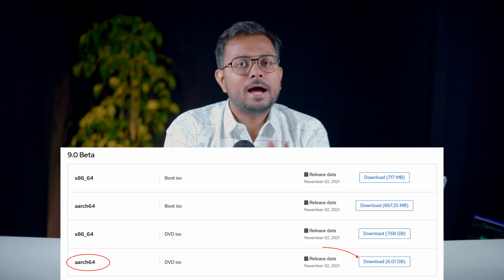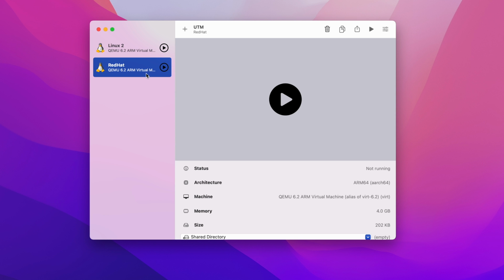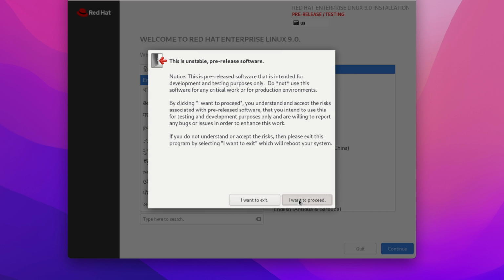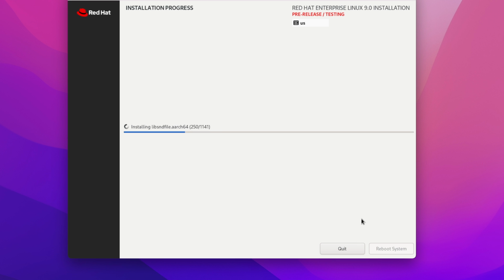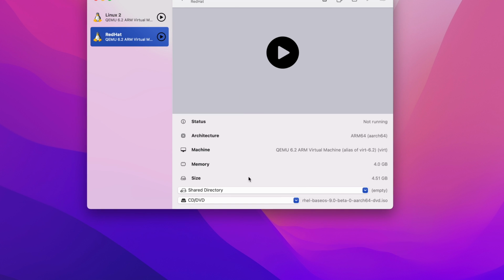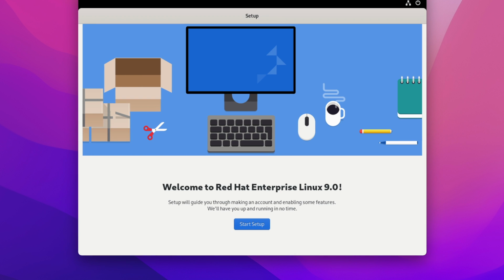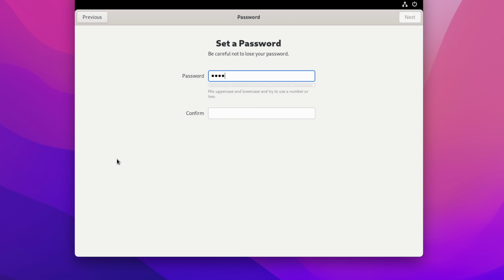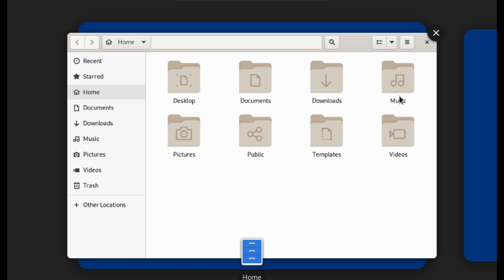Install Red Hat VM in MacBook M1/M1 Pro/M1 Max - Apple Silicon Macbooks using UTM Virtualization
Install Red Hat ARM64 Virtual Machine in MacBook Pro M1 Pro / MacBook Air M1 / MacBook Pro M1 Max or any other Apple Silicon MacBook using UTM virtualization

🎮 RECOMMENDED LAPTOPS
Amazon.com (International)